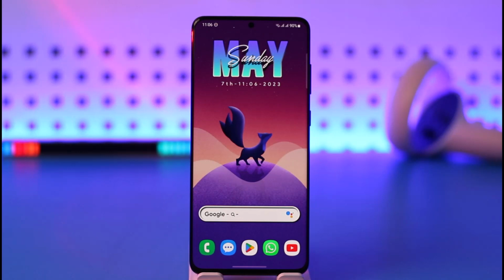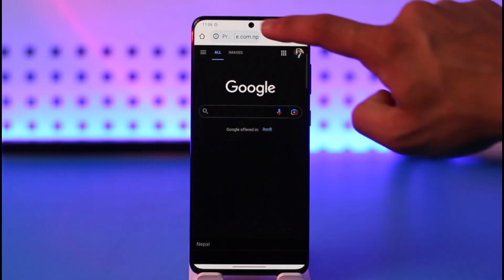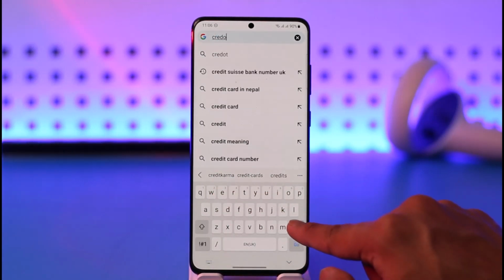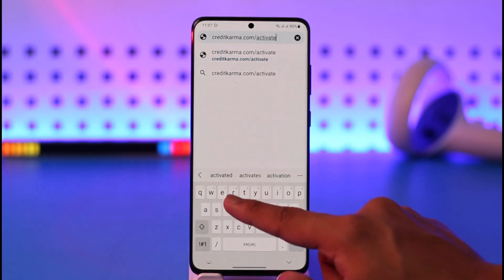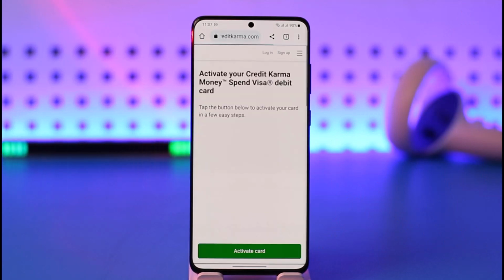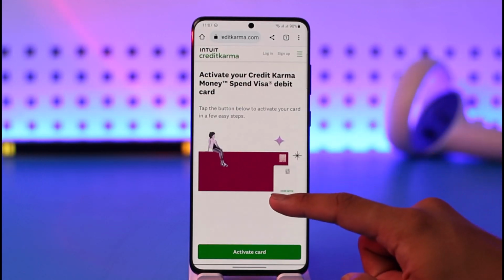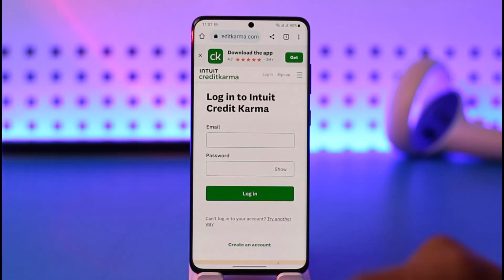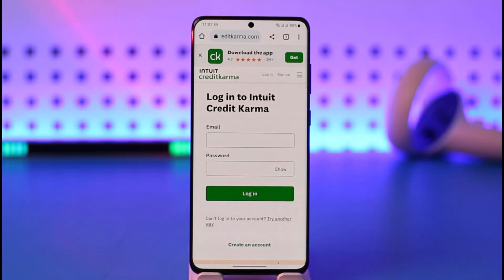How to Use Credit Karma Debit Card !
This video guides you in quick easy steps to use your Credit Karma debit card. So make sure to watch this video till the end.

~ Chapters:
0:00 Introduction
0:09 Official Site
0:38 Use Credit Karma Debit Card
1:02 Conclusion